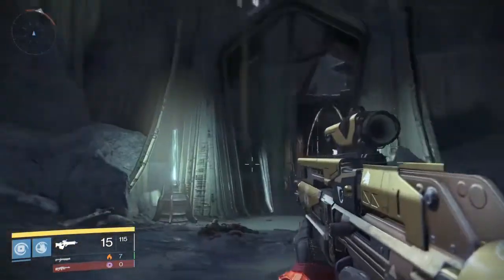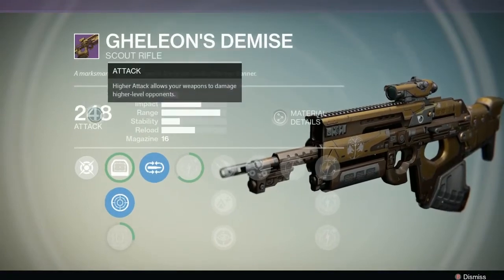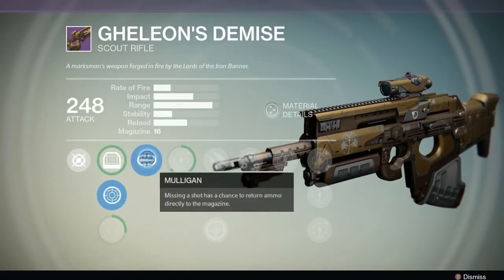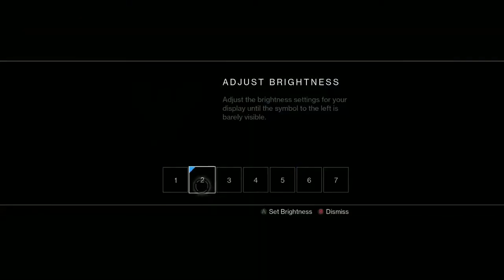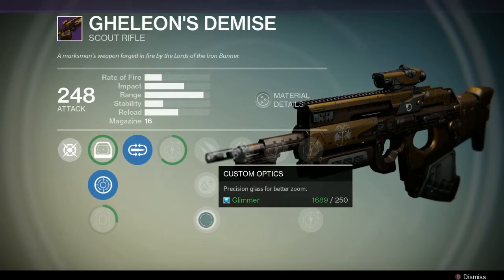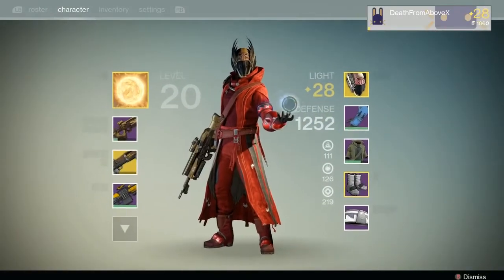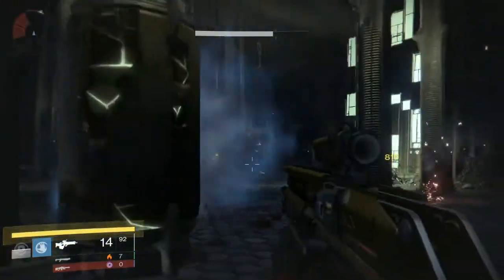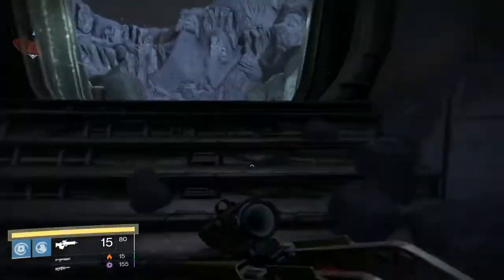Gheleon's Demise Iron Banner Legendary Scout Rifle (Destiny First Look)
Live! Every Night on Twitch